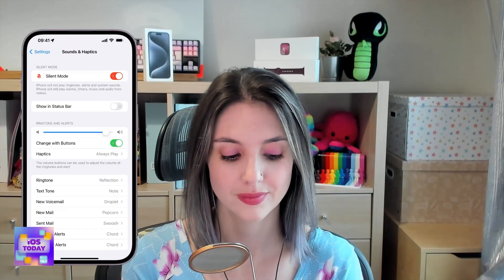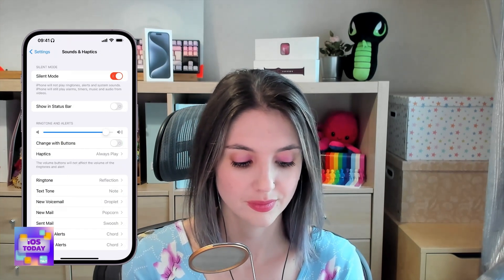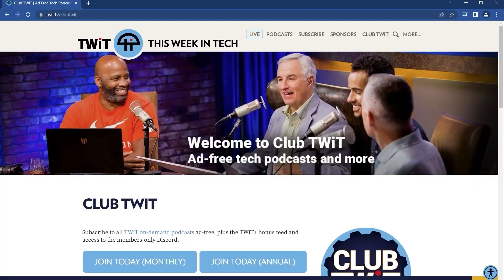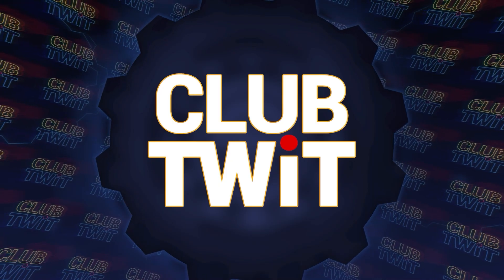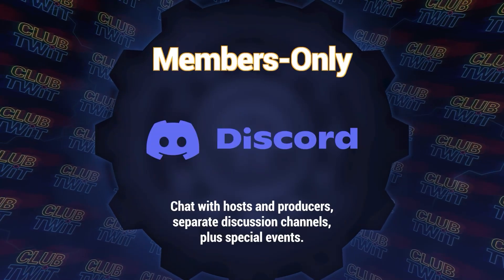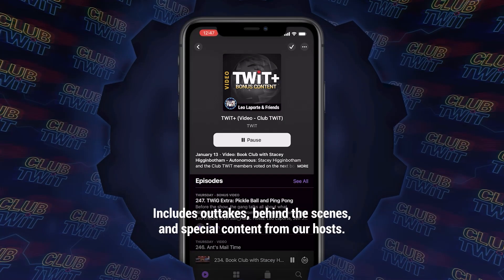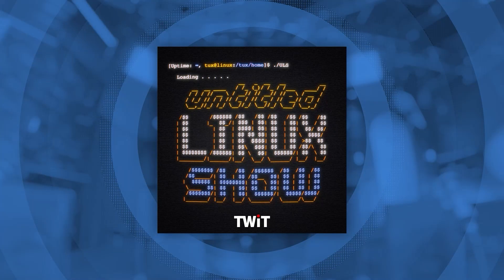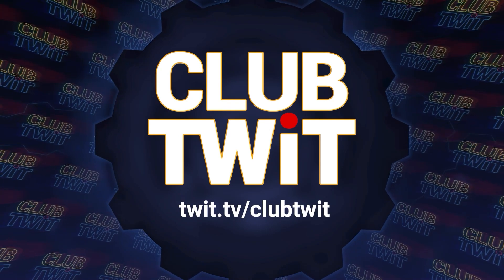iPhone 15 Pro's Action Button is Handy!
On iOS Today, Rosemary Orchard walks through her iPhone 15 Pro Max's cool new Action button that can be customized for Silent Mode, Focus, Camera, Voice Memo, Magnifier, Flashlight, Shortcut, Accessibility, or nothing!

Hosts: Rosemary Orchard and Mikah Sargent